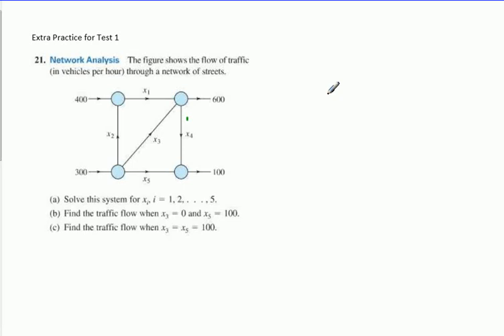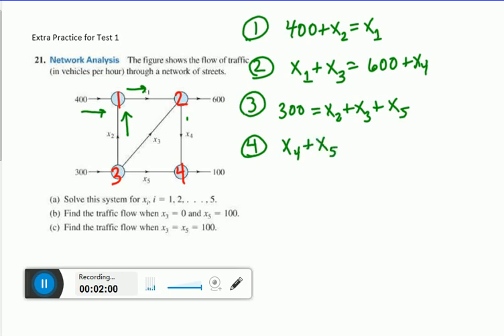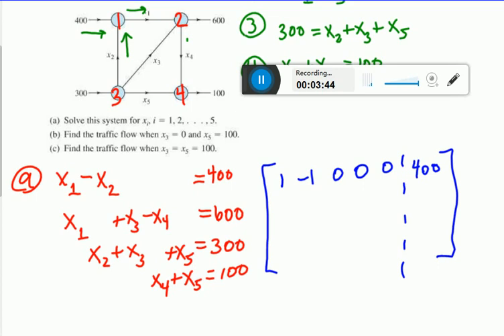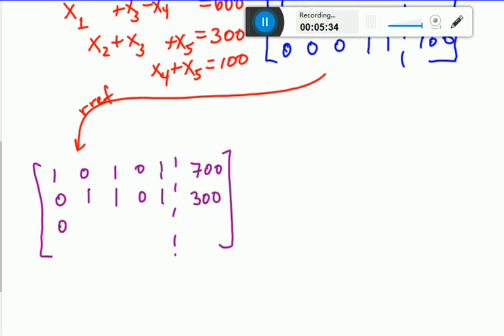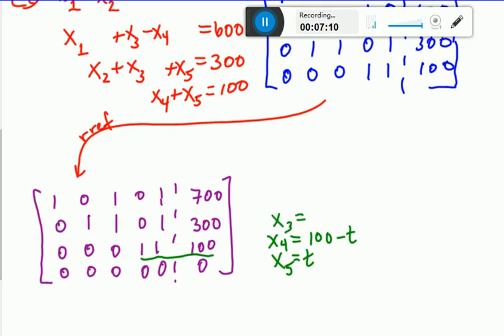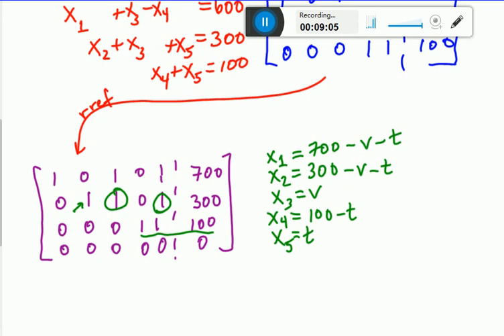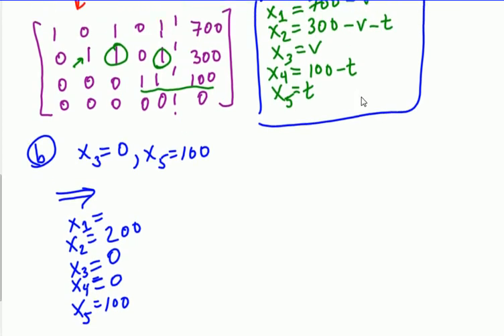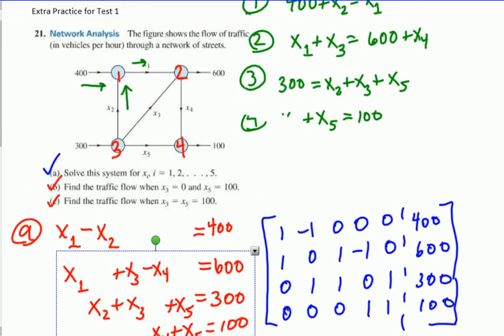Linear Algebra: Network Analysis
I work out a network analysis problem.